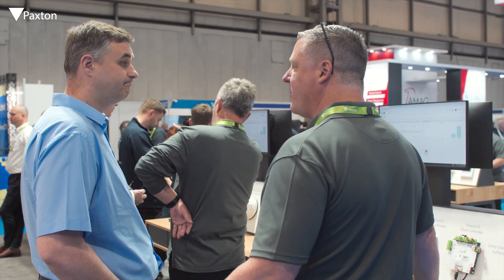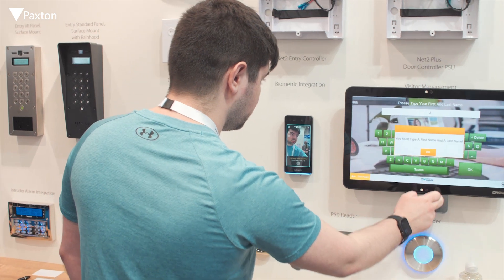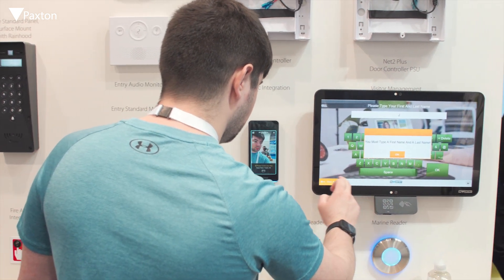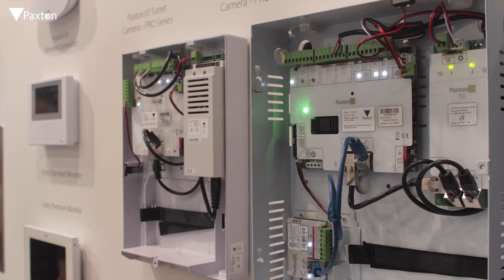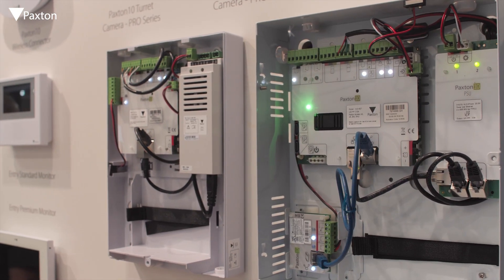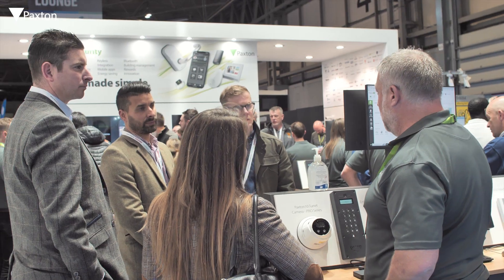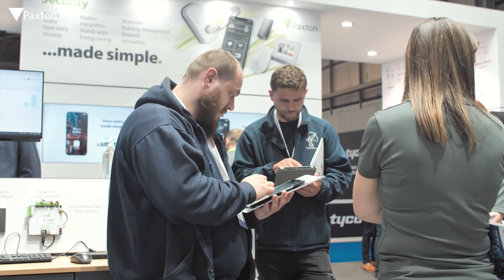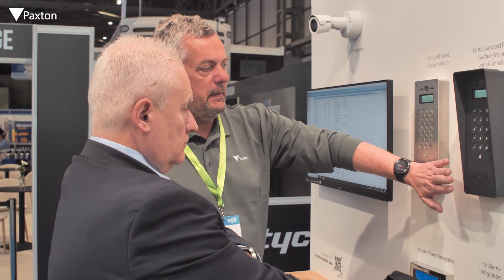Installers talk about the ease of installing and integrating Paxton products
Hear Trust Compliance and Sustainability talk about the ease of installing and using the Net2 system. MTN Fire & Security talk about their experience with Paxton systems.

We love to hear your feedback too, in our installer survey